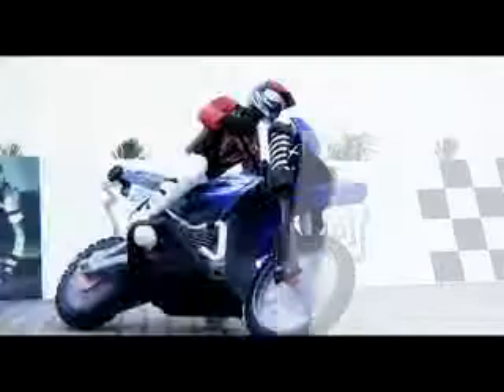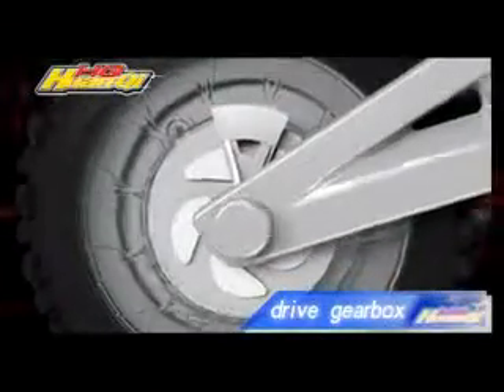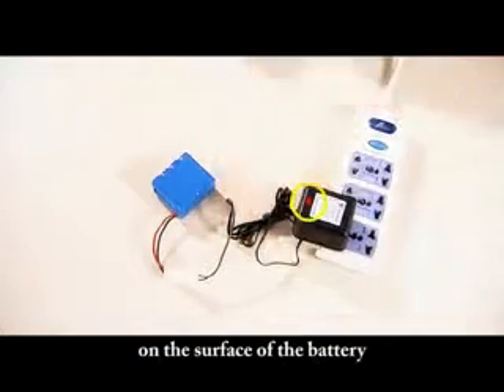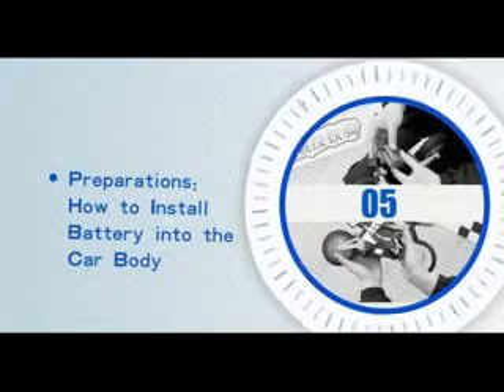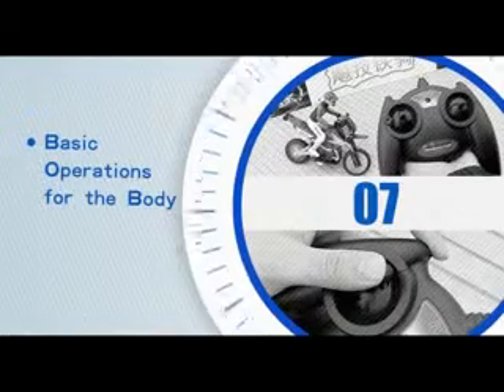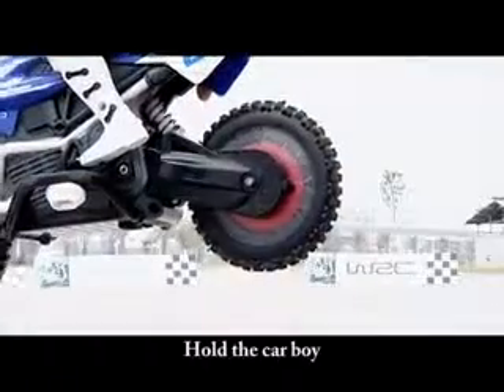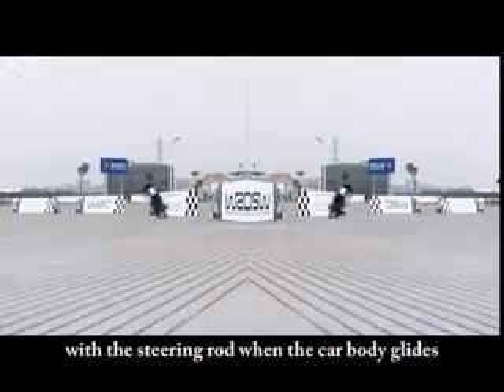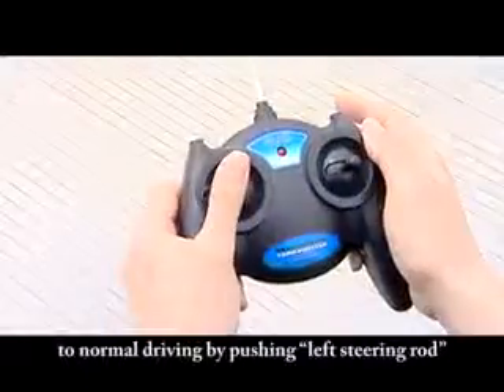UNI-FUN Huanqi HQ528 introduction,how to have fun!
1.360degree stunt performance; 2.parts included; 3.with demo CD; 4.unique design